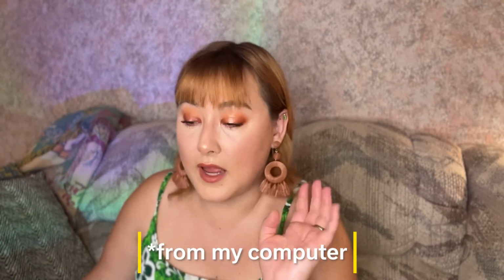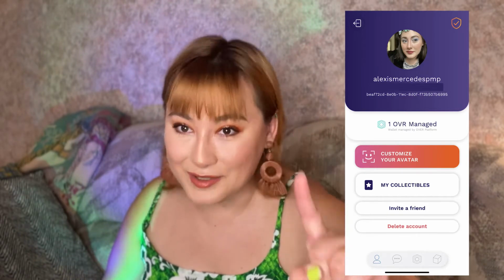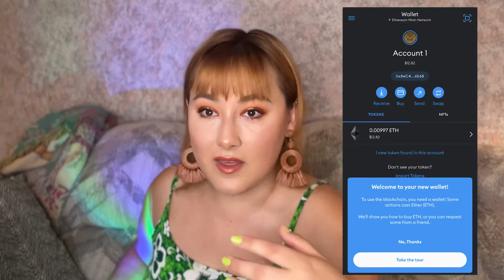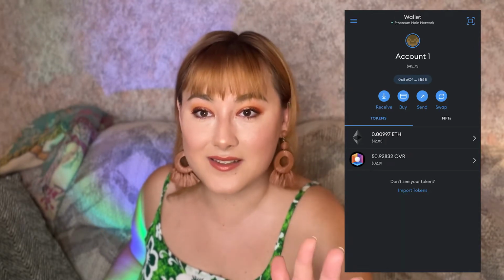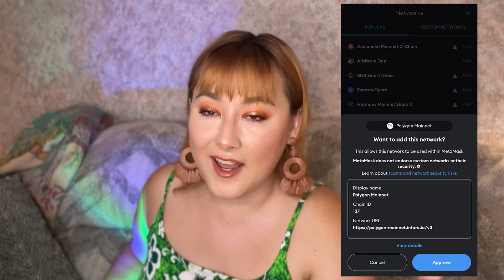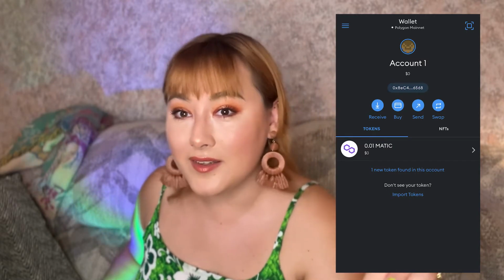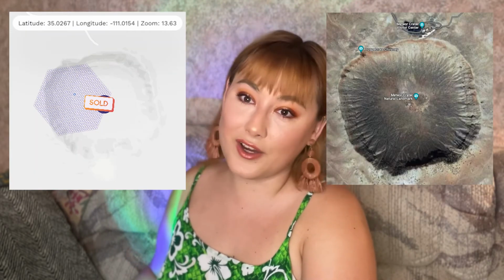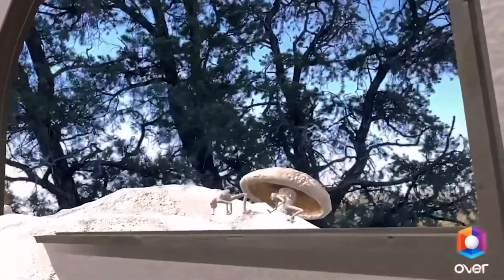Occlusion Part 2: Augmented Reality is going places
Augmented Reality lovers: what is occlusion, why is it important and how can you make use of it now? All of those questions are answered above.
This video also inncludes a brief explanation of Metamask, and also discusses the implications that the new Oculus pro has on AR content.

Here is a list of all the Twitter accounts I referenced in this video. In order of appearance.